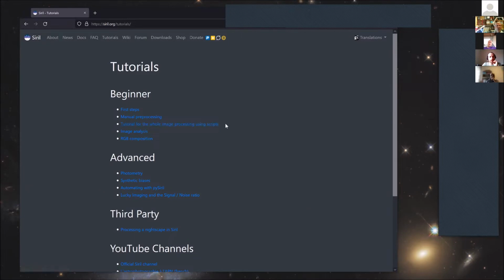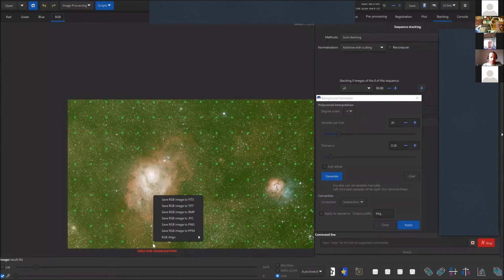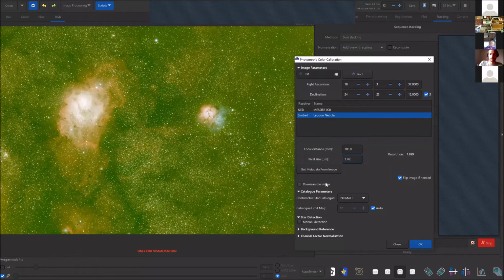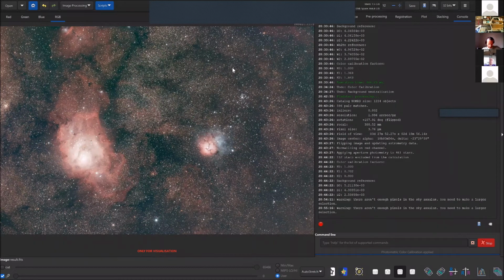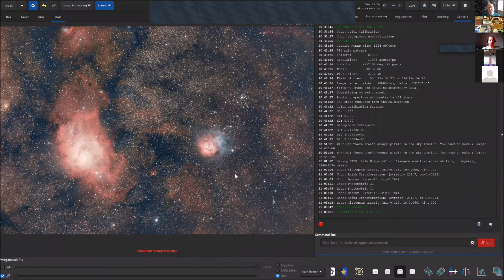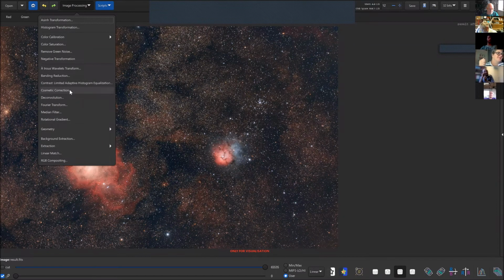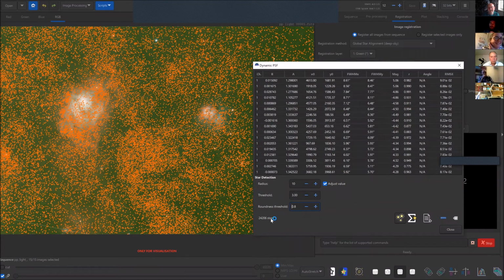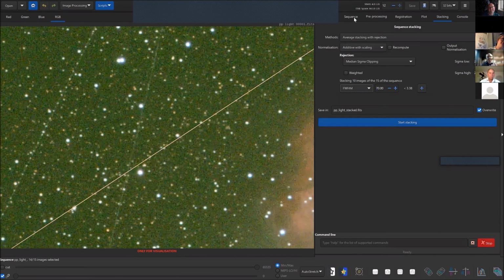BAS First Light Group - Siril Presentation by Vincent Hourdin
Astrophography processing using Siril by Vincent Hourdin